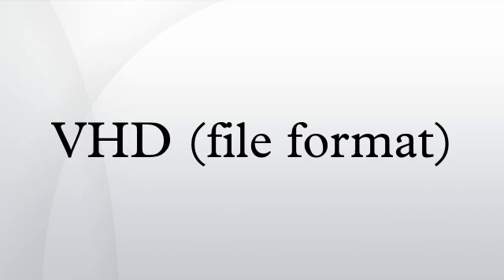VHD (file format)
VHD (Virtual Hard Disk) is a file format which represents a virtual hard disk drive (HDD). It may contain what is found on a physical HDD, such as disk partitions and a file system, which in turn can contain files and folders. It is typically used as the hard disk of a virtual machine.
The format was created by Connectix for Connectix Virtual PC product, which was later acquired by Microsoft in 2003, for what is now known as Microsoft Virtual PC.